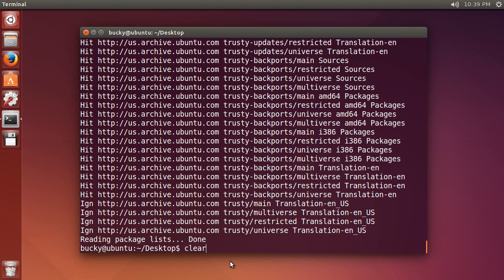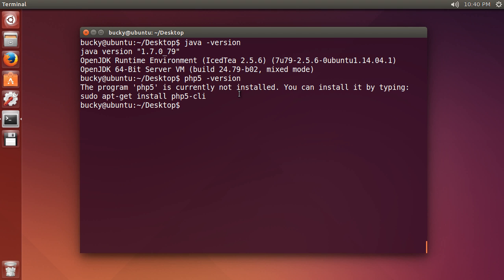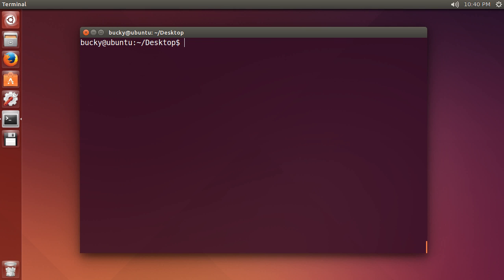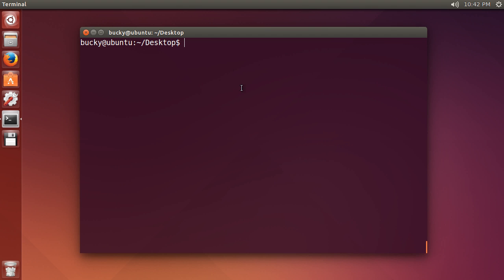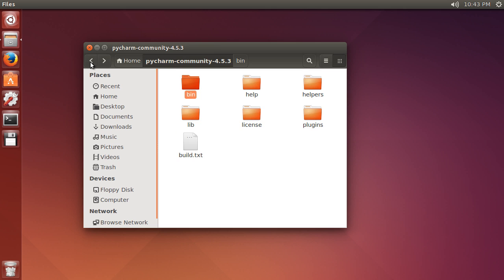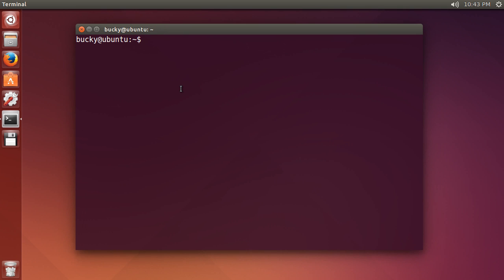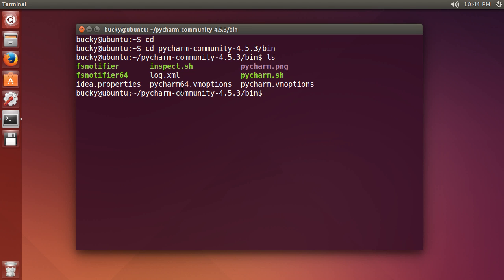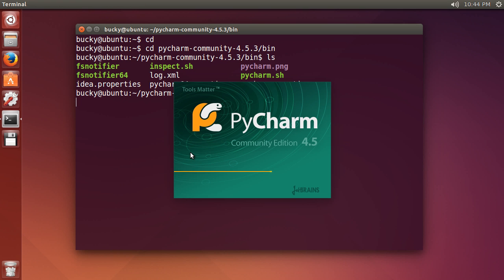Linux Tutorial for Beginners - 11 - Install Software with APT apt-get